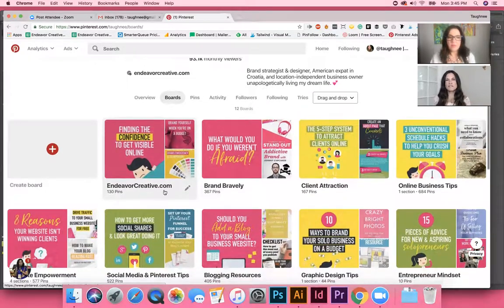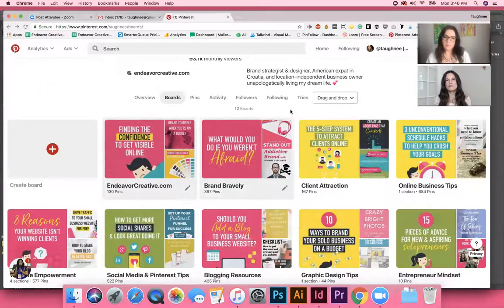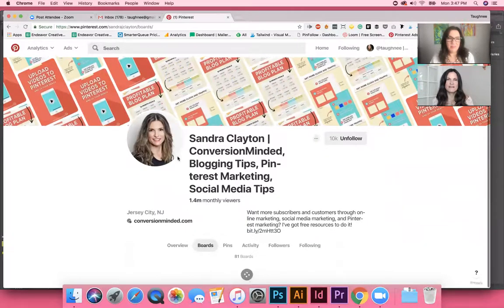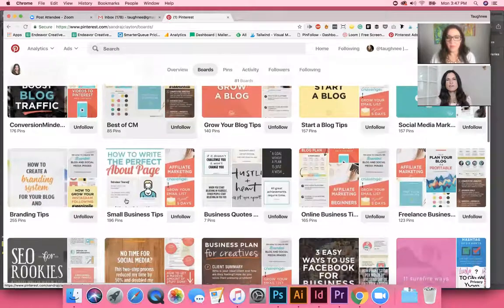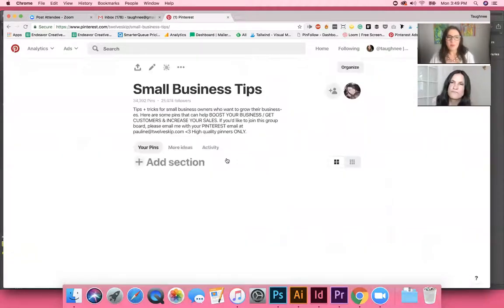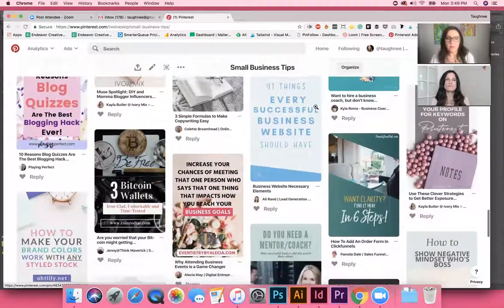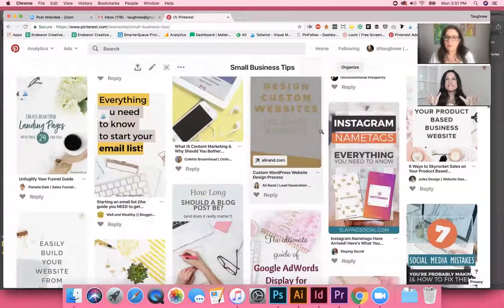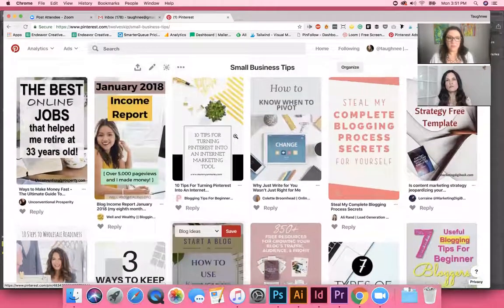How To Set Up A Business Account on Pinterest